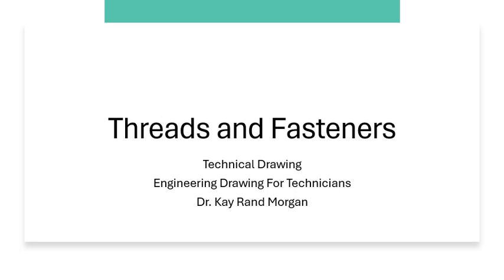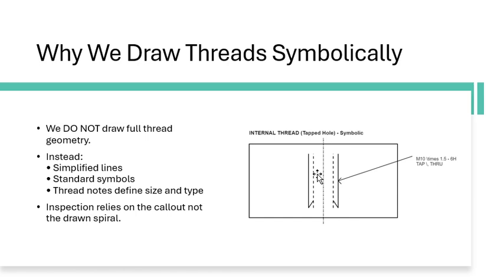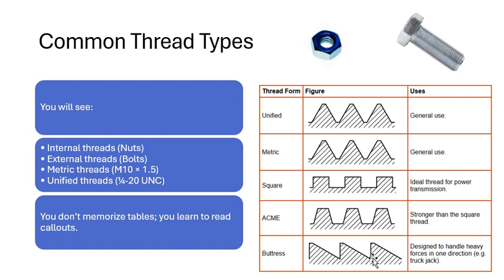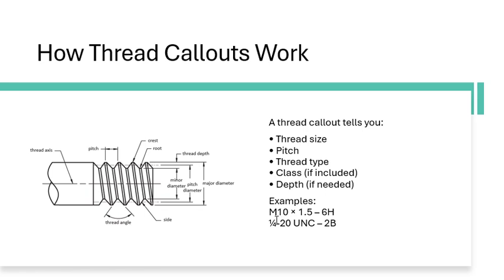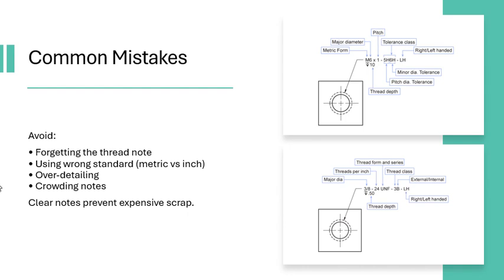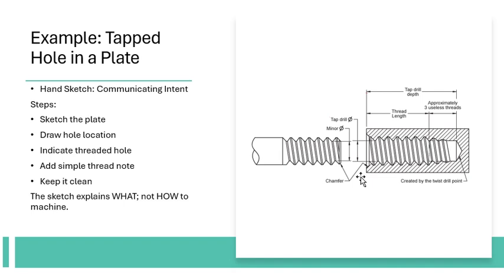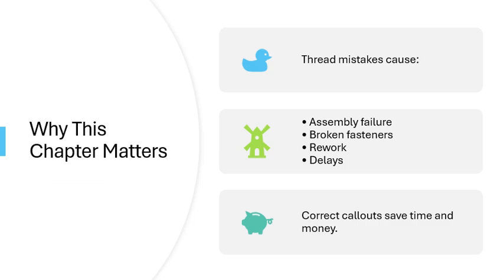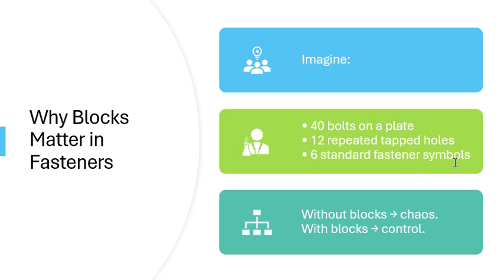Threads and Fasteners | Technical Drafting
Threads and Fasteners | Technical Drafting Lecture
We cover threads and fasteners used in technical drafting and engineering drawings. This lesson introduces common thread forms, fastener types, and the basic drawing conventions used to represent threaded features clearly and correctly on mechanical prints.

Topics in this lecture may include:

External and internal threads
Thread terminology
Common thread forms
Unified, metric, square, ACME, and buttress threads
Bolts, nuts, screws, washers, and other fasteners
Conventional representation of threads in drafting
How threaded parts are shown on engineering drawings

This lecture is part of a drafting and engineering graphics course designed to help students understand how threaded components and fastening systems are identified, selected, and represented in technical drawings.